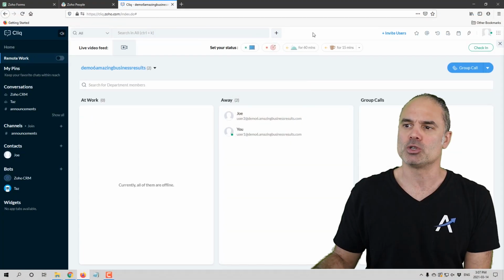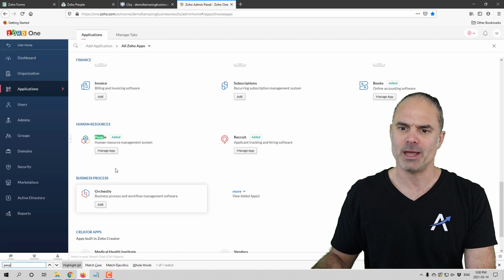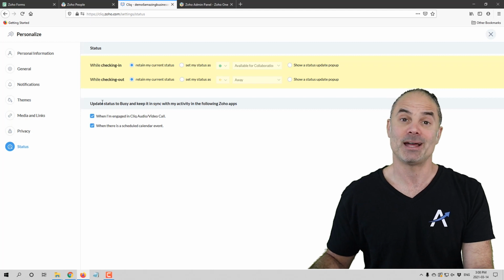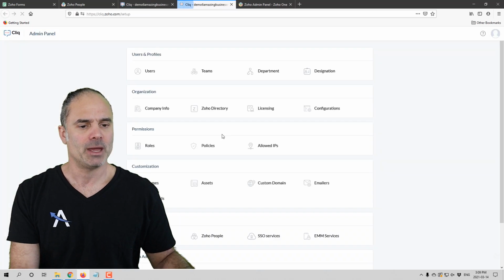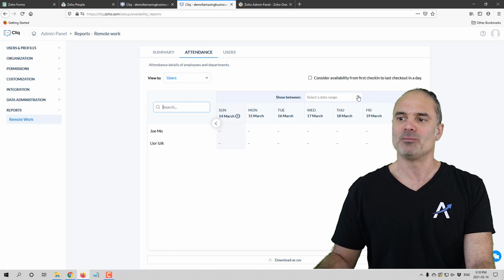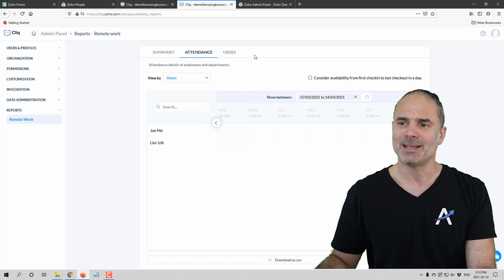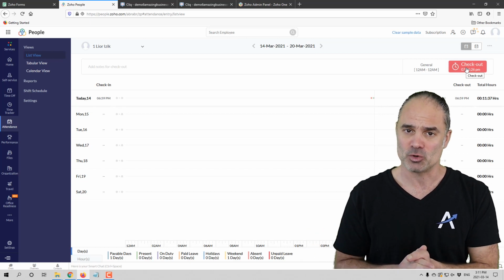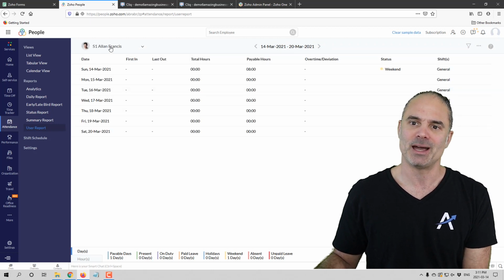Employee Attendance Tracker | Using Zoho Cliq and Zoho People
My name is Lior Izik and I am a Business Coach and a Premium Zoho Partner located in Toronto, Canada. Our company provides various Zoho and Business solutions.

My Book